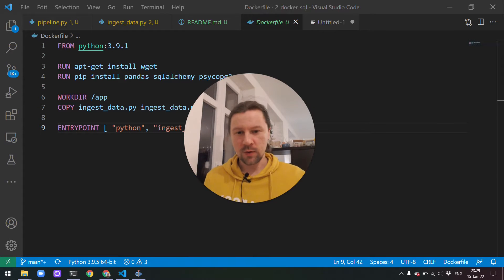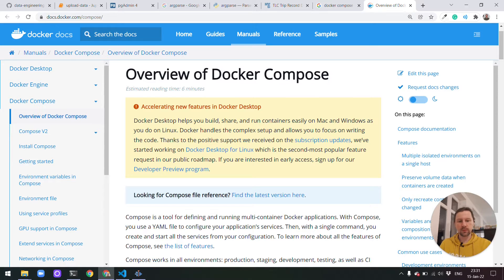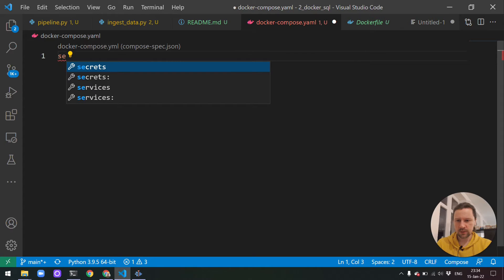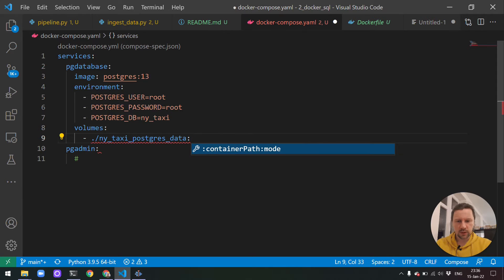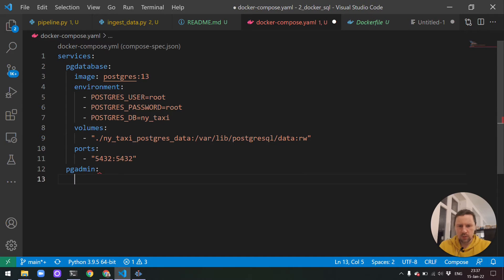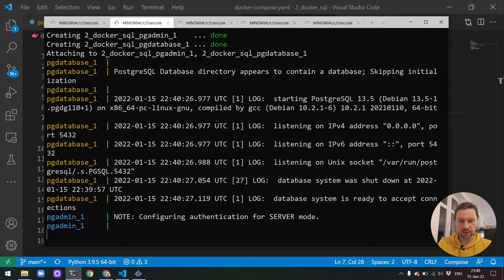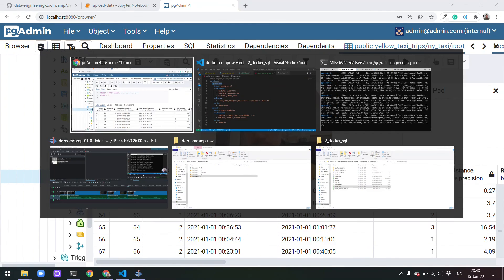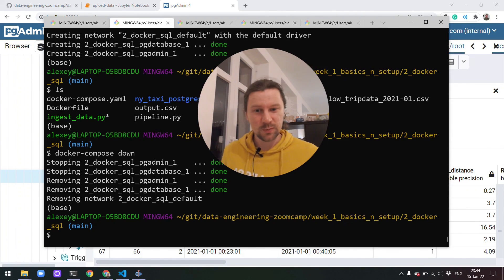DE Zoomcamp 1.2.5 - Running Postgres and pgAdmin with Docker-Compose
Timecodes:

00:00 Introduction and Revision of last video
01:04 Introduction to Docker-Compose
01:22 Installing Docker-Compose
01:56 Configuration of postgres database and pgadmin in Docker-Compose file
05:51 Running the Docker-Compose file
06:27 Connecting to pgadmin and configuration
07:13 Running test query on pgadmin
07:34 Stopping the running containers with Docker-Compose
07:50 Running Docker-Compose in detached mode
08:19 Closing